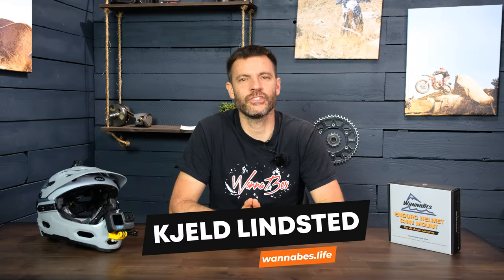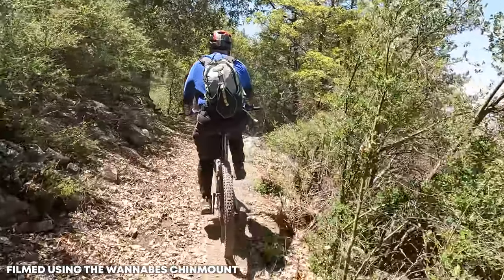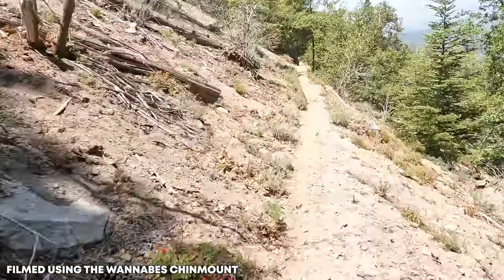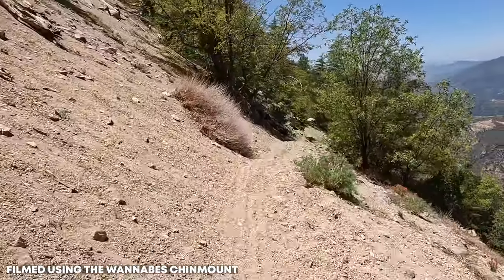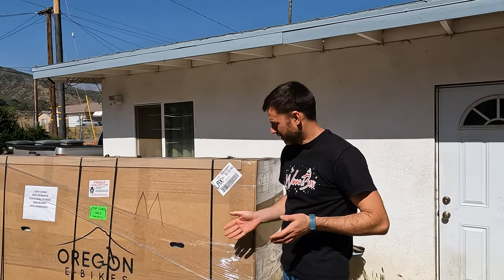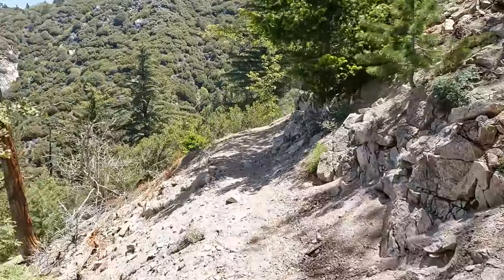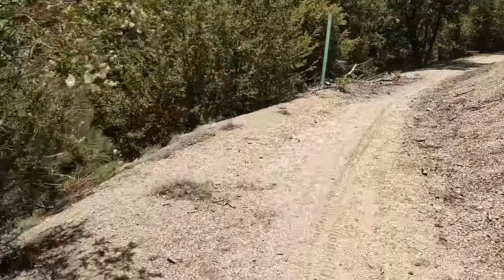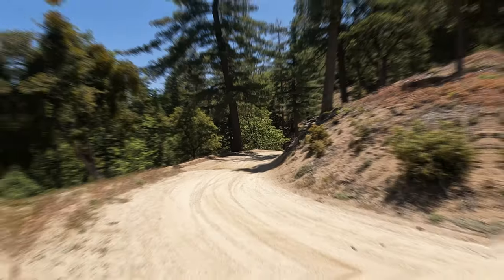Scott Strike eRIDE 930 eMTB | Electric Mountain Bike Review, Unboxing & First Ride | Enduro Cycling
Check out our line of MTB helmet chin mounts for action cameras

In this video we break out our brand new Scott Strike e-Ride 930, and mid range electric mountain bike (eMTB) that I use for cross training and fitness workouts.

The Scott is a great all around bike but it is def not top of the line. For an additional $5k, you can def find upgraded models. That being said, this bike is much easier on the budget. Bottom line - it's perfect for casual to moderate enduro mountain biking, trail riding, and moderate climbing. It's not a downhill bike, but we knew that going in.

The Scott essentially has all the functionality of a top end bike, but weaker suspension components (which is almost always where budget vehicles make their price cuts). It has excellent hydraulic brakes, a nice dropper post, a cool handlebar accessible suspension lockout lever, and a very polished look and feel.

In the motor department, the Scott is running the same components of the top end bikes, and makes plenty of torque with decent batter life. I can get about 3 hours out of top power mode, many more if I turn it down.

Regarding e-bikes in general, they are def not a cop-out in any way - watch the video for my thoughts on why these are fantastic options for most riders.